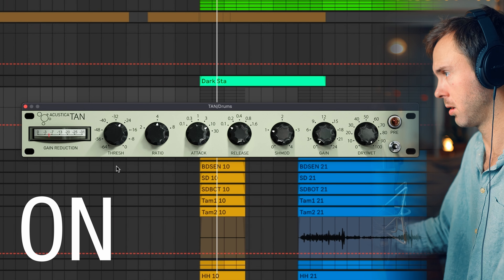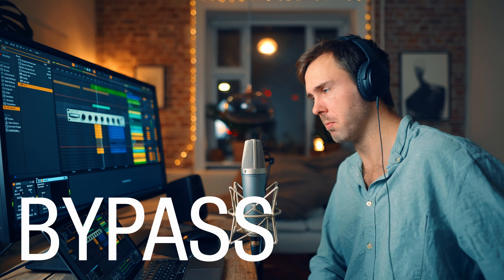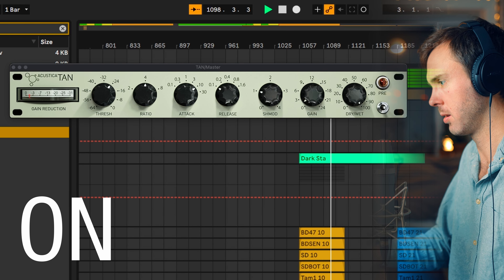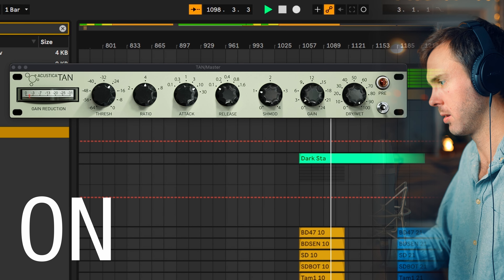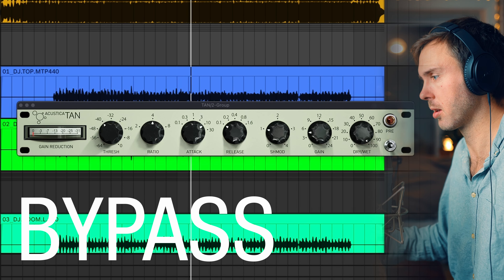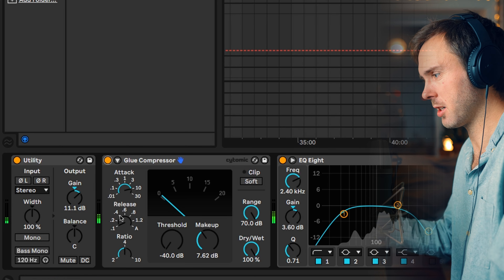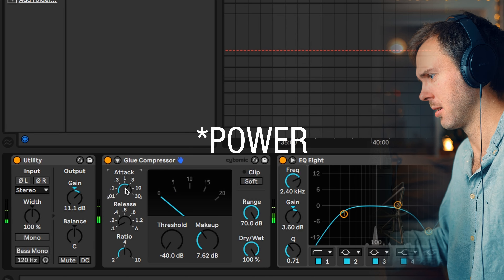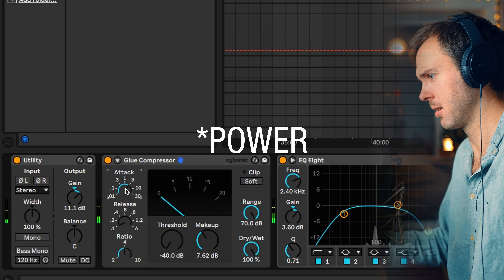My Favorite Glue Compressor and Preset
00:00 Intro
00:06 THE COMPRESSOR AND THE PRESET
00:27 EXAMPLE 1: DRUM BUS
01:49 WHAT IS A GLUE COMPRESSOR?
03:24 EXAMPLE TWO: MASTER BUS
06:05 EXAMPLE TRHEE: DRUM BUS
08:29 EXAMPLE FOUR: PERCUSSION BUS
09:46 EXAMPLE FIVE: SNARE DRUM
11:36 CONCLUSION

🎤 Gear:
Neumann U87
Neumann TLM67
Shure SM7b
DPA 4060
SONY A7C
Macbook Air M1
Babyface Pro

ME: Johan Ransby Granberg